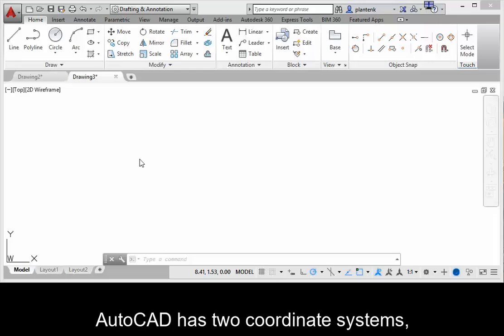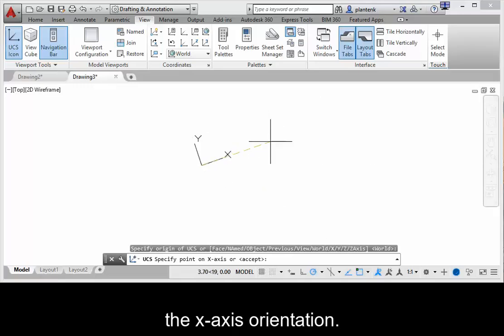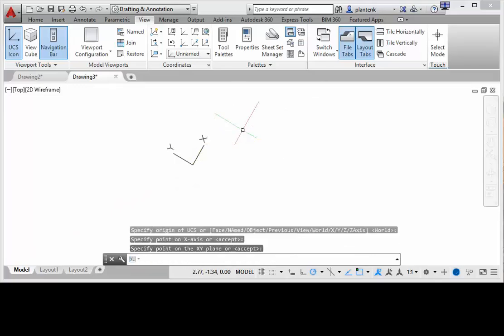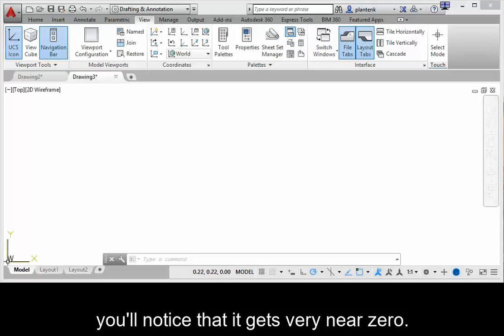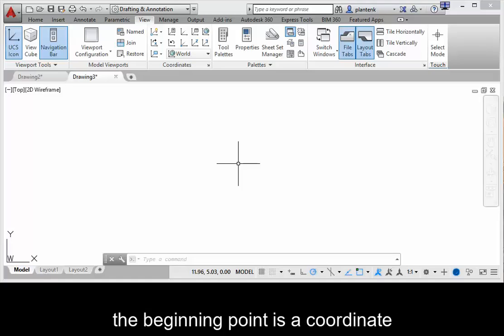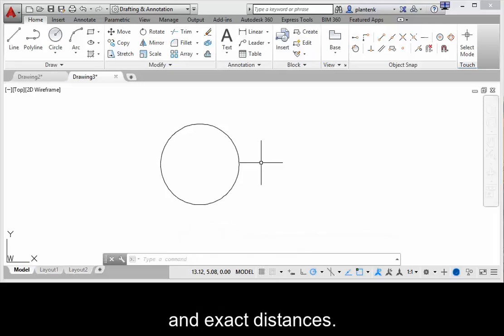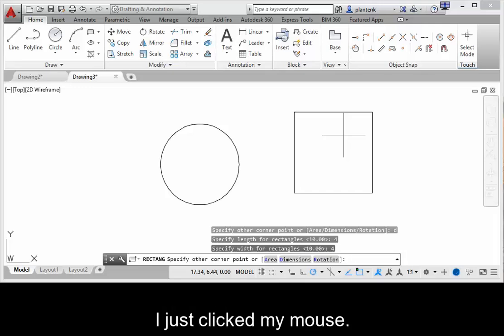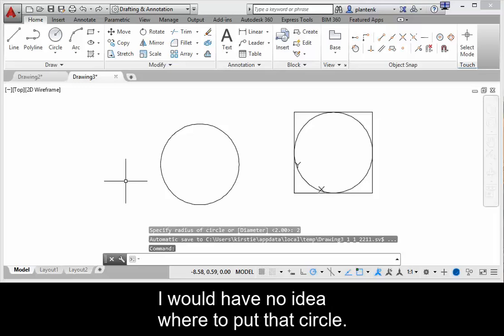03 User Coordinate System